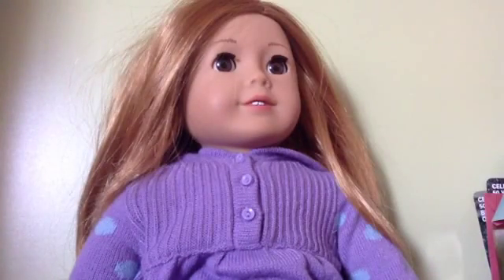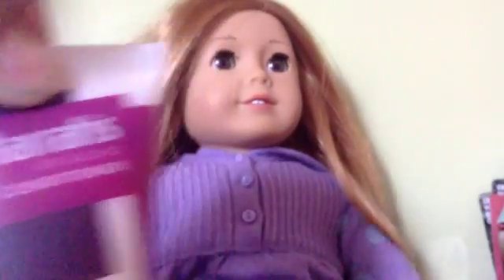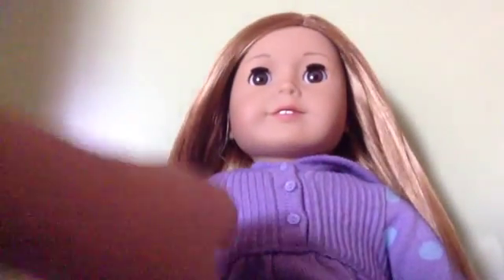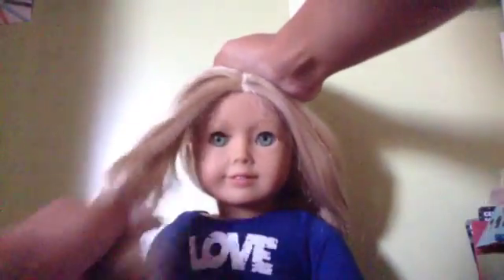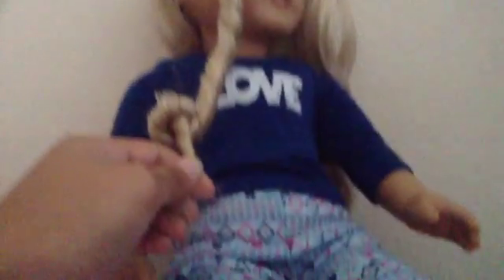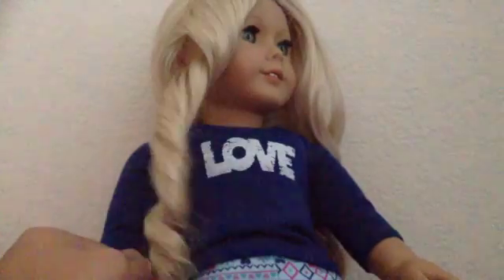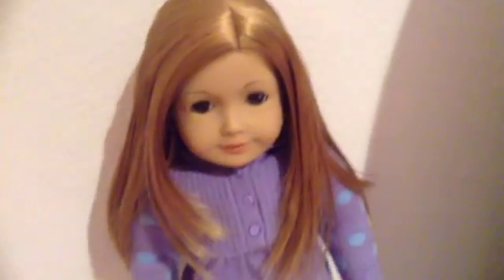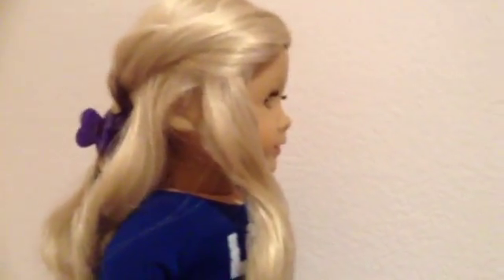THe BEST way to curl you agd's hair | Hair Style Tips+Tricks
NEW SHOW! On Wensdays